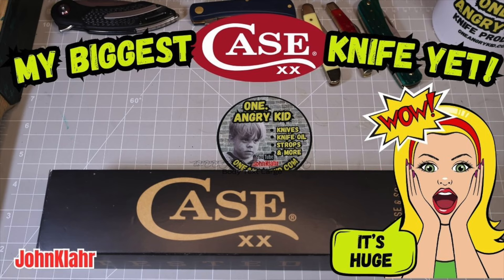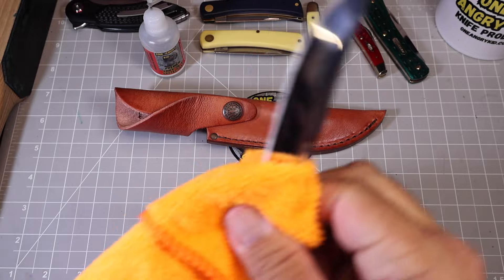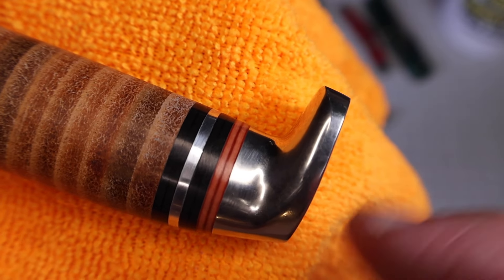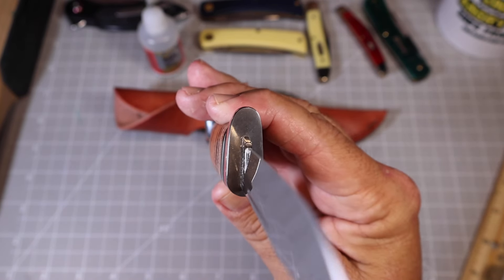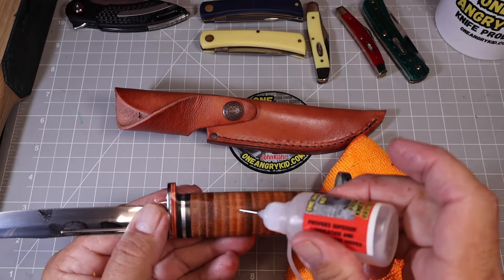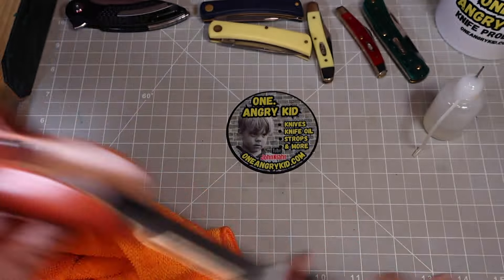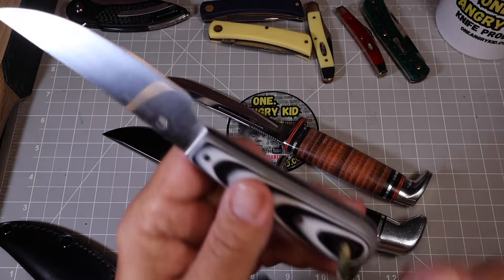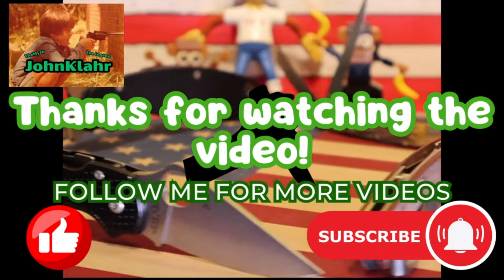Case XX 316-5 Leather Hunter is not the knife I thought it would be.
Check out this Case XX Stacked leather Hunter model 316-5 , I got this knife instead of the Medium Skinner I ordered but will I keep it.